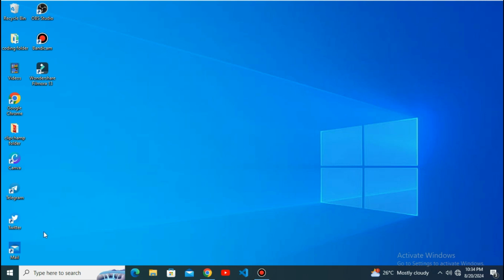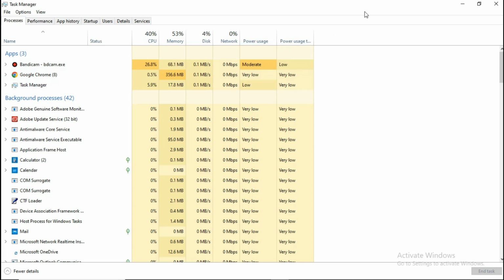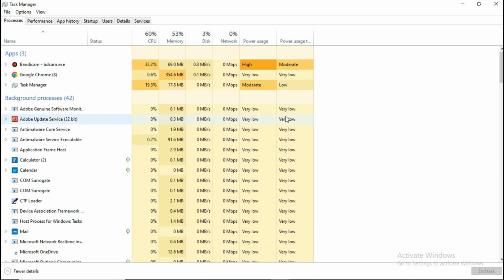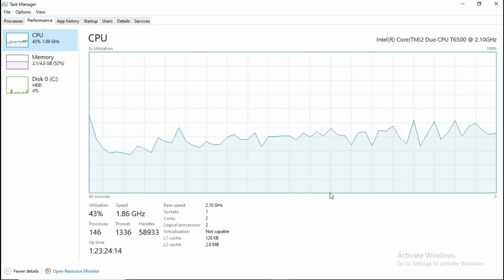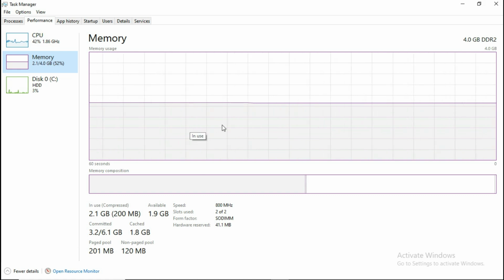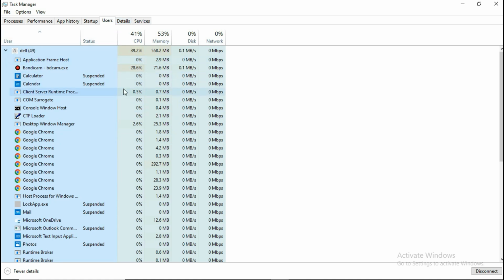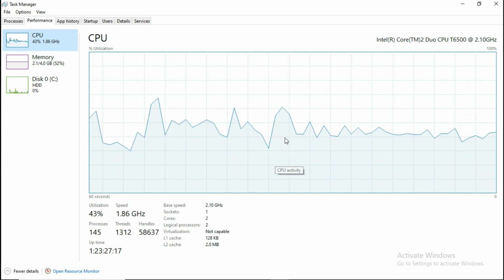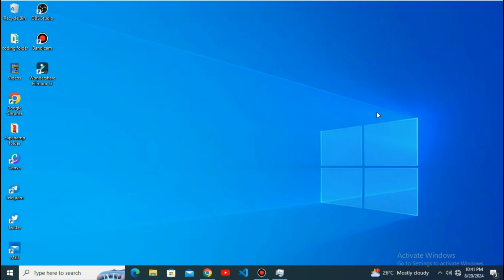Windows Task Manager| The Wonders Of Windows Tutorial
Hope you enjoyed the video as much as I enjoyed making it took alot of work, but it was great :)
It would be great if you could follow me on:
LOOK OUT FOR MORE 'Wonders Of Windows' in the series and make sure to watch them all.
If you made it to the end of my video, You really did great. God bless you.
Hi, im king if you like tech as much as I do then you're in the right place, Join me to explore tech all over.